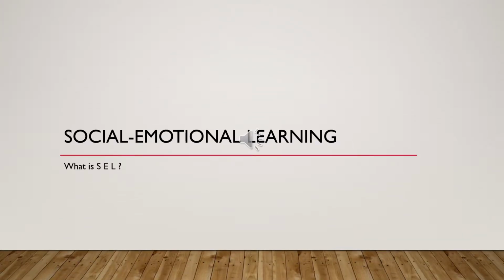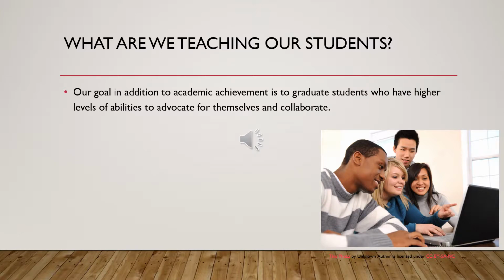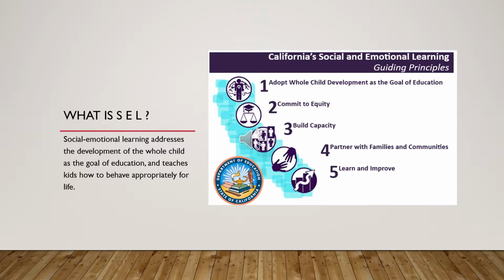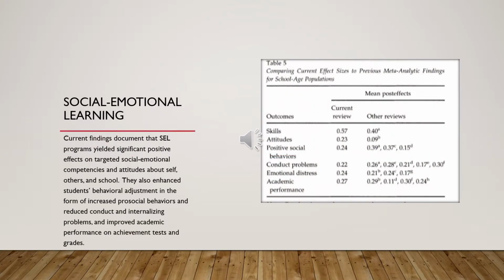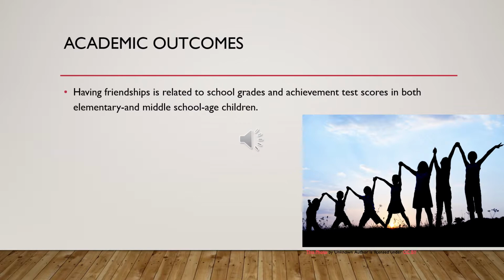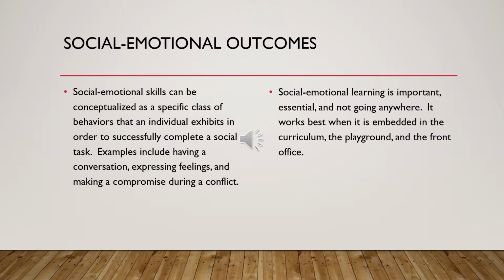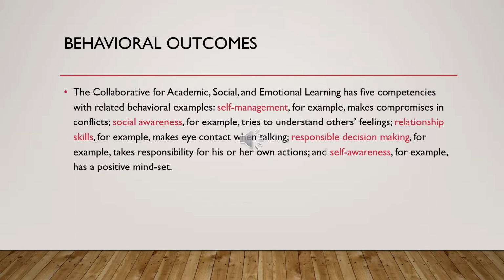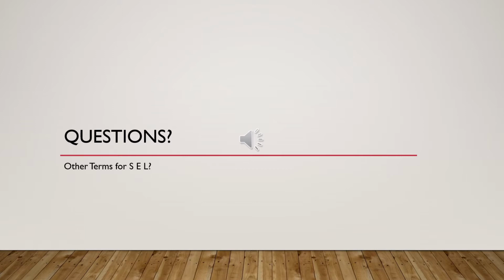TPE 2 Creating and Maintaing Effective Environments for Student Learning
This presentation presents current information about social-emotional learning, along with personal experiences from substitute teaching, and relates to TPE 2.1, which states Beginning teachers promote students' social-emotional growth, development, and individual responsibility using positive interventions and supports, restorative justice, and conflict resolution practices to foster a caring community where each student is treated fairly and respectfully by adults and peers.